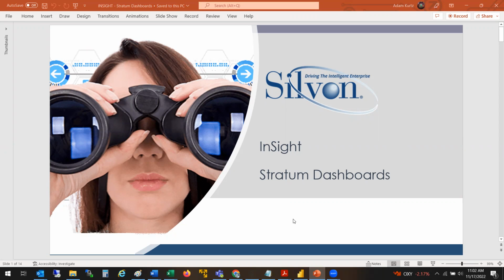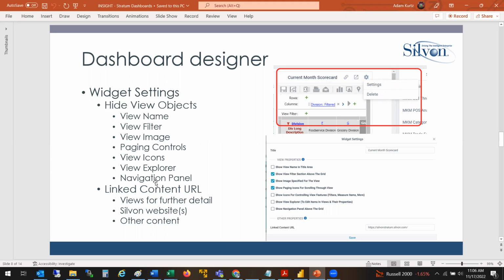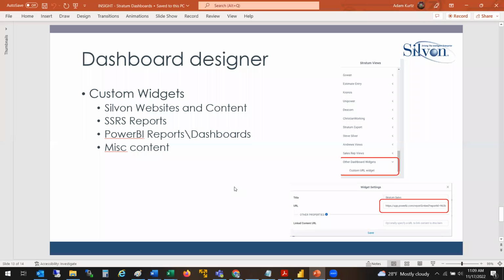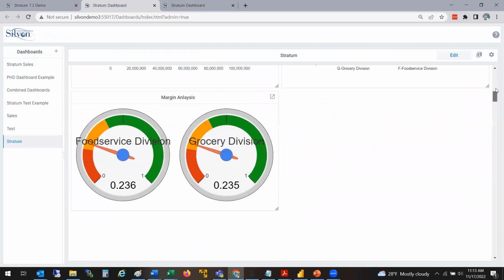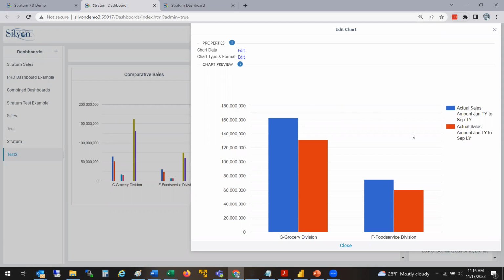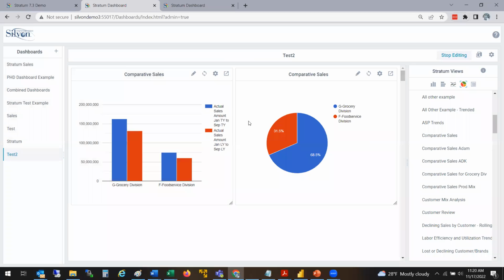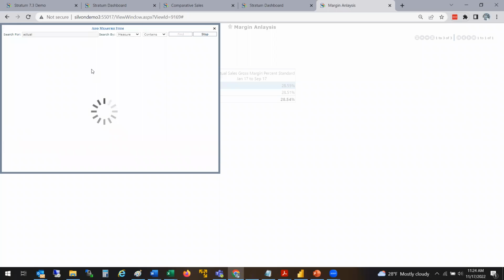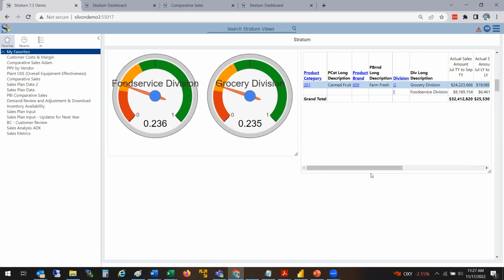INSIGHT Stratum Dashboarding & Charting